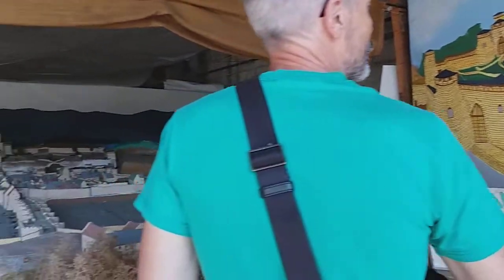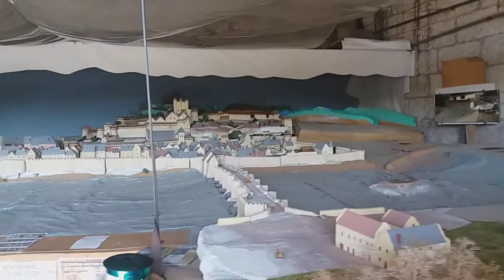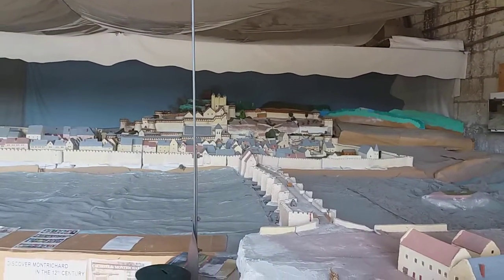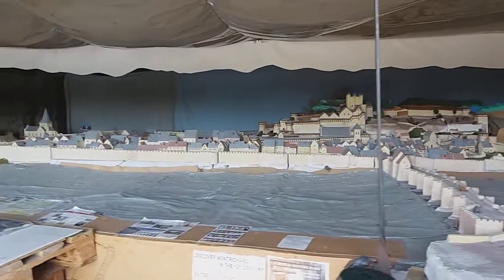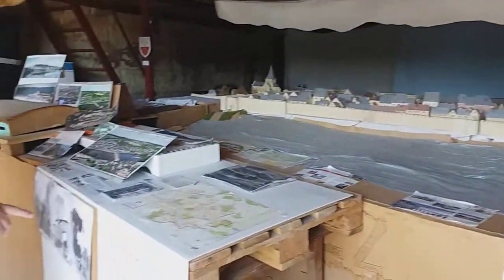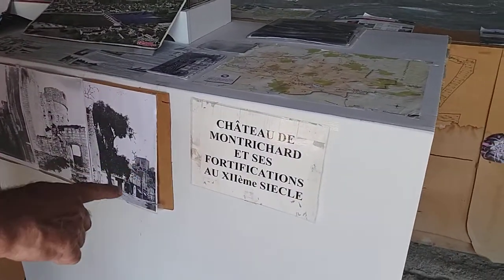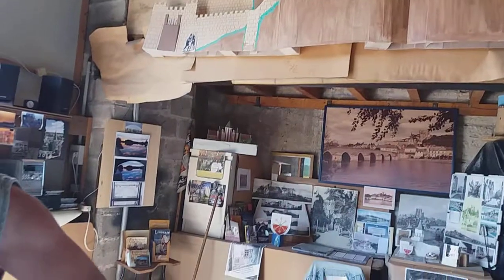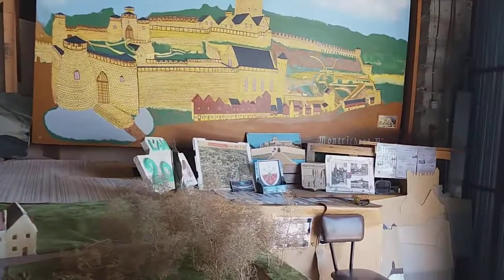Our medieval village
We stumbled upon this what is it?! while on our a.m. stroll and learned some local history while Iggy Pop played in the background.